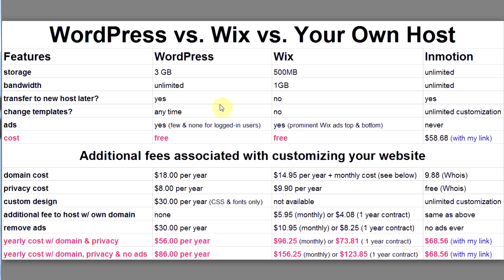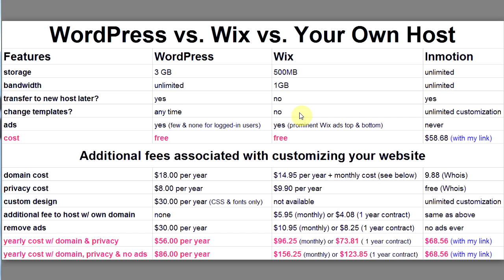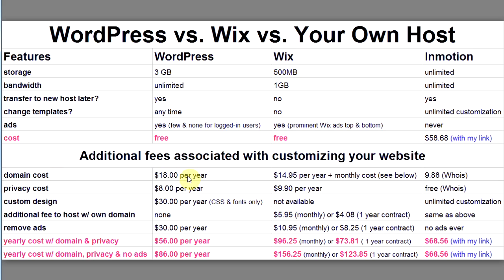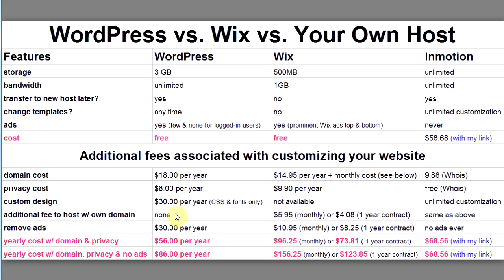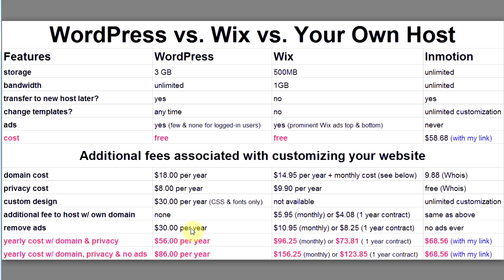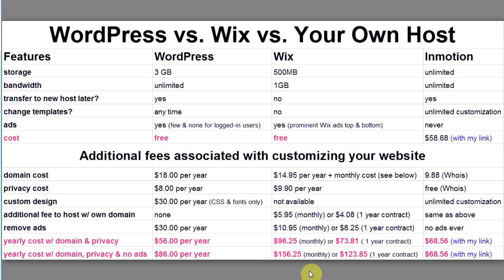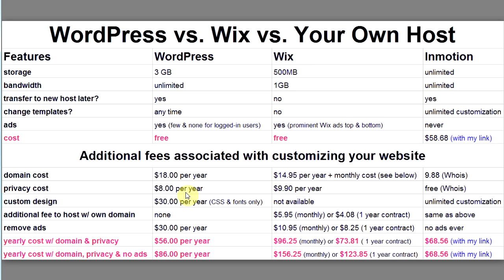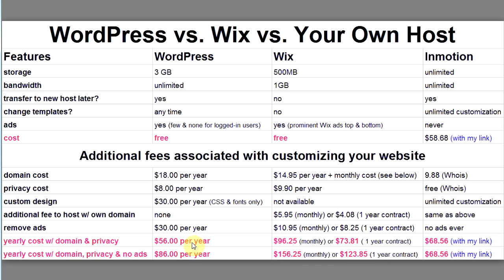WordPress vs. Wix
In the comment section on my how to make a free website video people are saying that Wix is better than WordPress.  That it's easier, etc. So I decided to find out for myself.

In this video I do a comparison of Wix and WordPress.  I discuss the basic free features (available storage space, bandwidth, ads, customization, etc.). I also compare the paid features (adding a domain name, privacy protection, removing ads). Armed with this information, you'll be able to choose which free website provider you think is best -- WordPress or Wix.